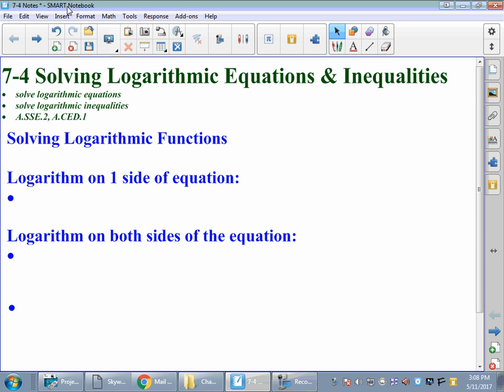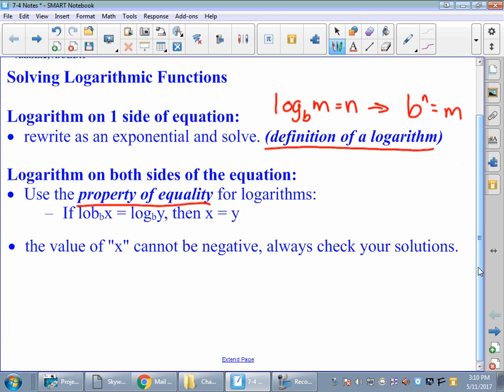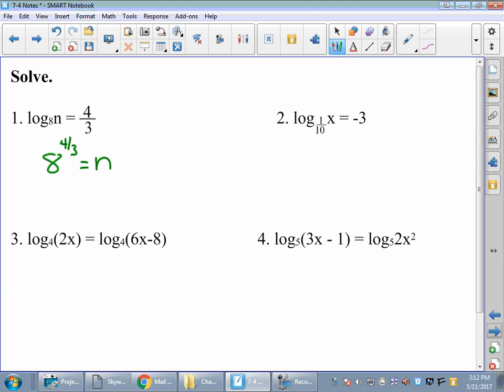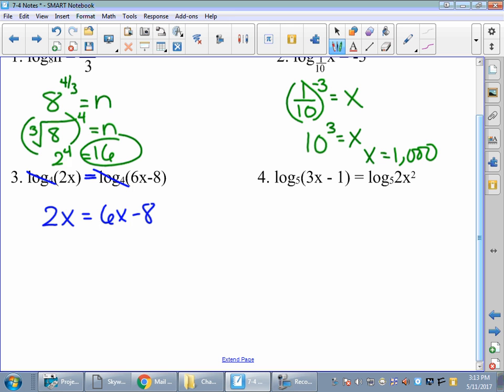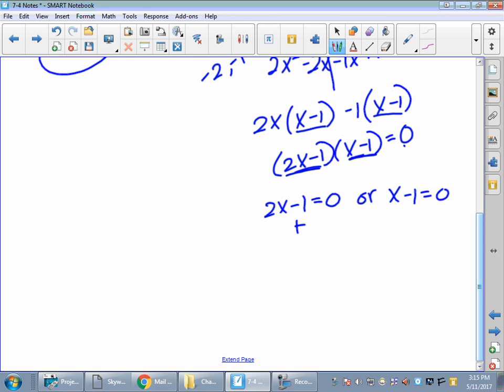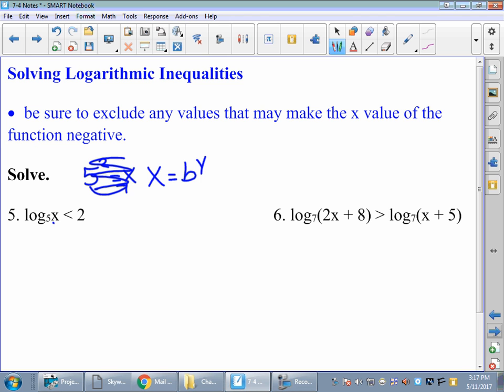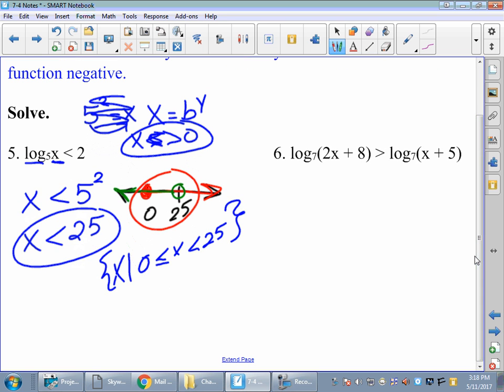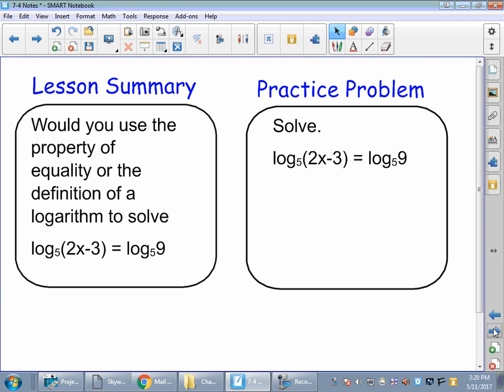7 4 Notes